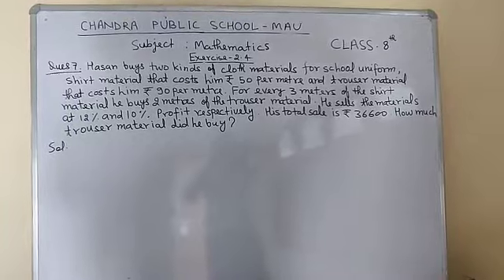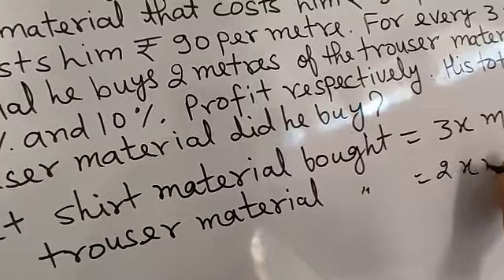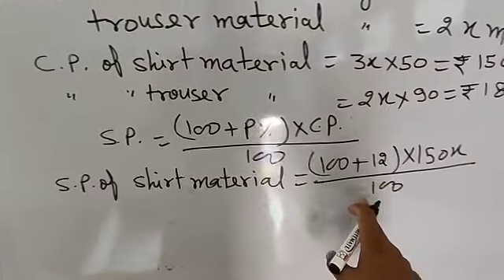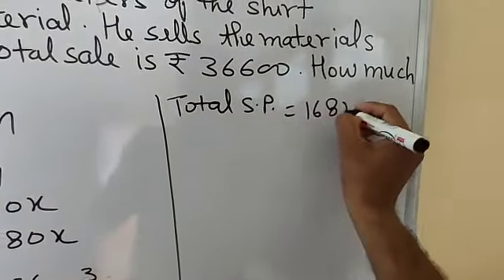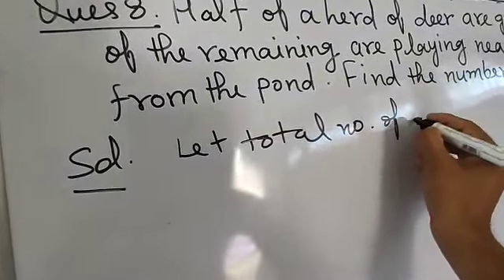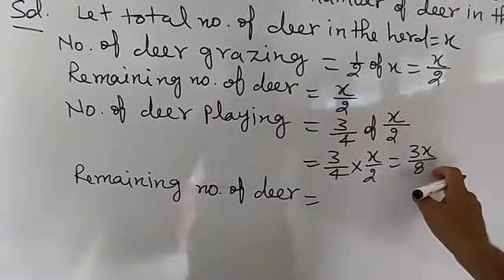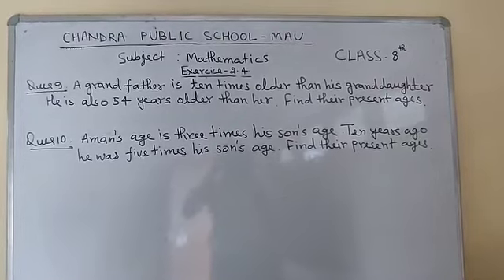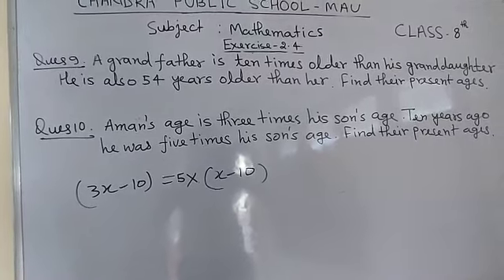Class- 8 Mathematics Exercise- 2.4 (Part- 3)